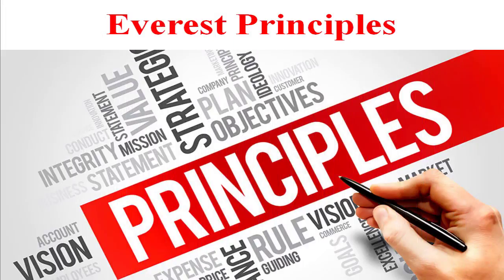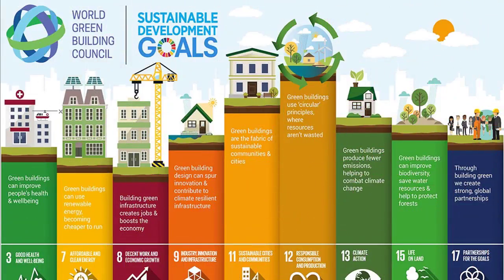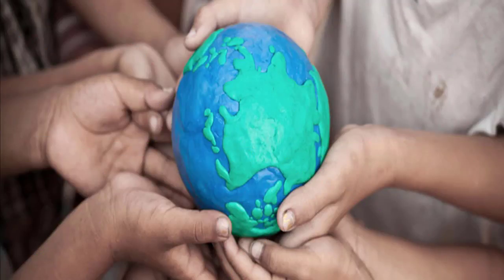Everest - Everest of Principles